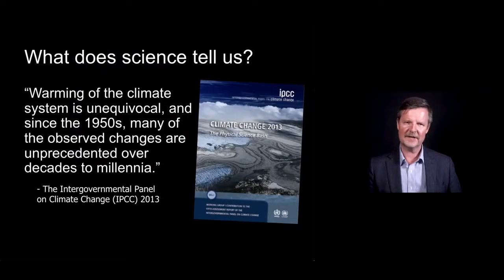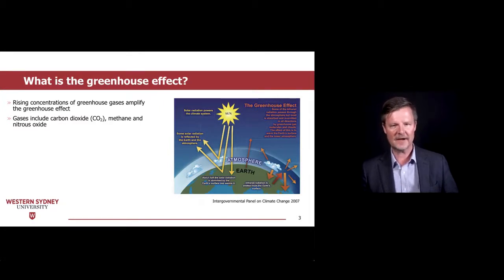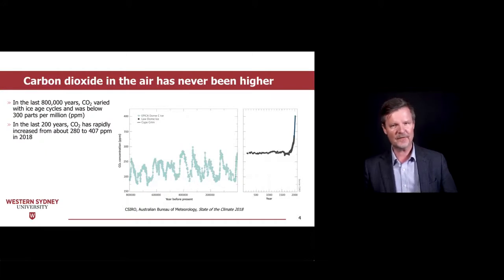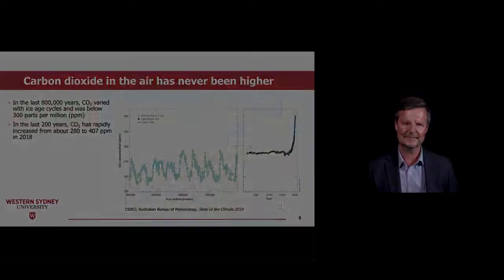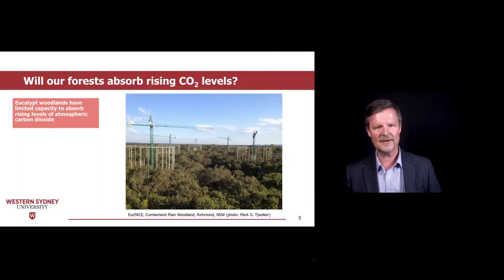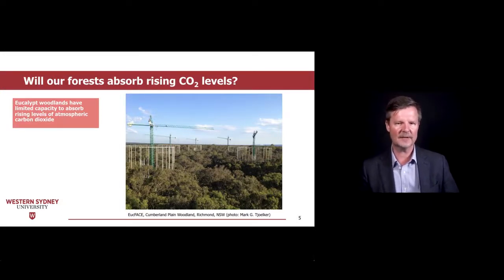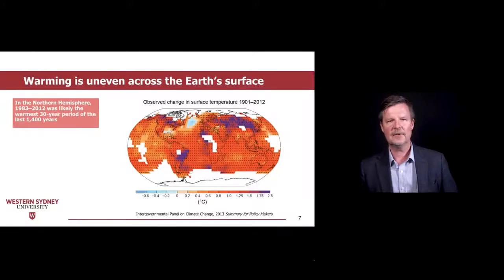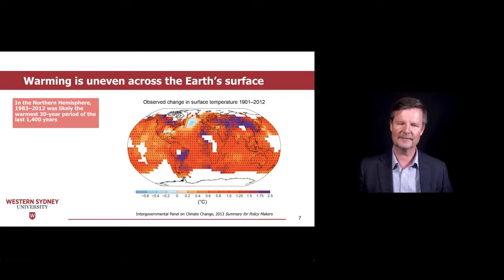Climate Risk Ready NSW Climate Change Science Earth System Context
This video was developed by Professor Mark Tjoelker, Associate Director of the Hawkesbury Institute for the Environment and Science Leader of the Hawkesbury Forest Experiment whole-tree chamber research facility at Western Sydney University. He is a leading plant biologist and ecologist with expertise in the impacts of global environmental change on trees and forest ecosystems in natural and managed contexts.